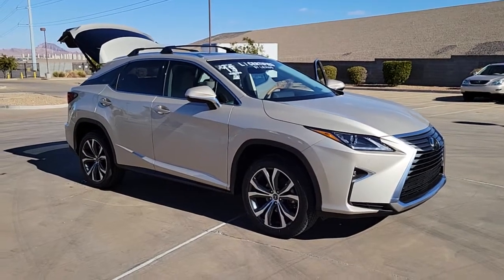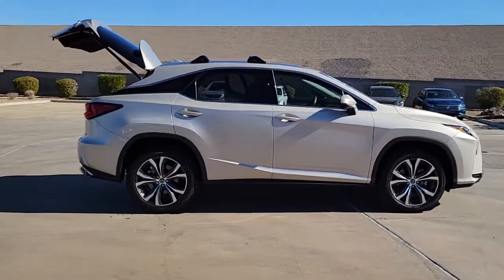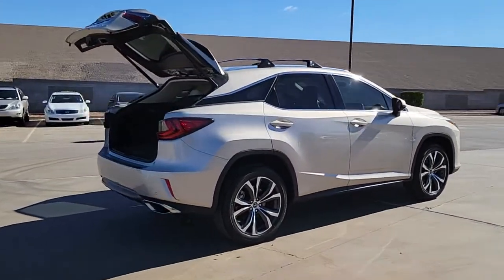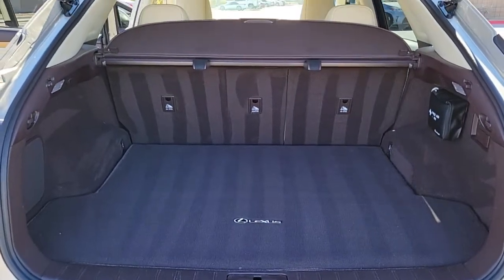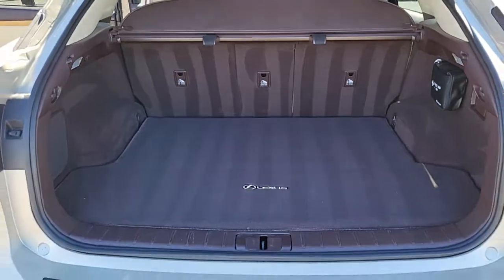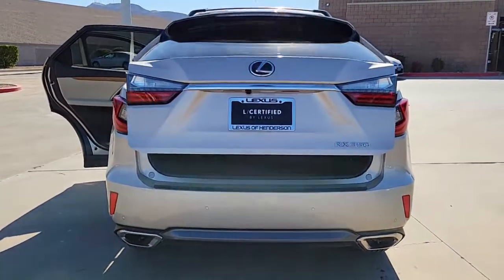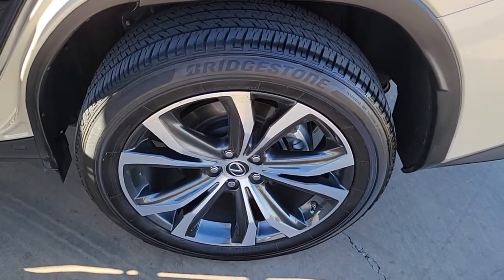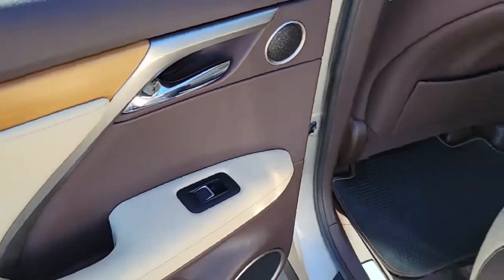2019 LEXUS RX Las Vegas, NV, Henderson, NV, St. George, UT, Phoenix, AZ, Bakersfield, CA HDT4097A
Satin Cashmere Metallic Used 2019 LEXUS RX available in Las Vegas, Nevada at Lexus of Henderson. Servicing the Henderson NV, St. George UT, Phoenix AZ, Bakersfield, CA area
2019 LEXUS RX RX 350 FWD - Stock#: HDT4097A - VIN#: 2T2ZZMCAXKC122958